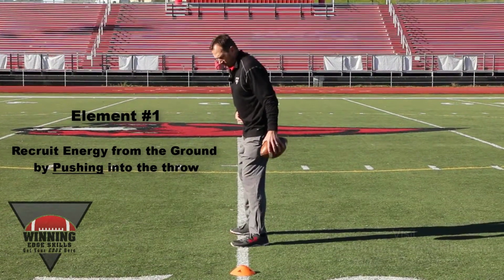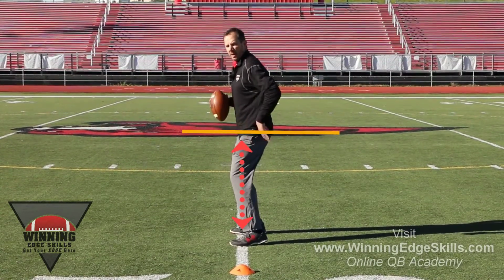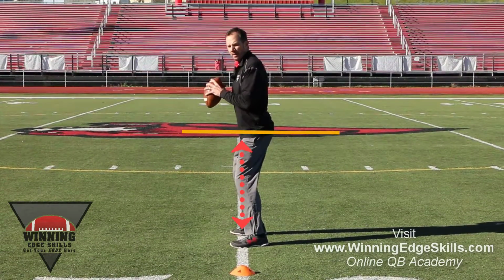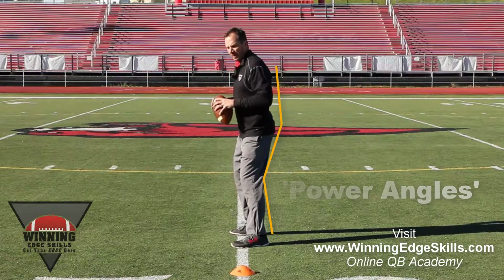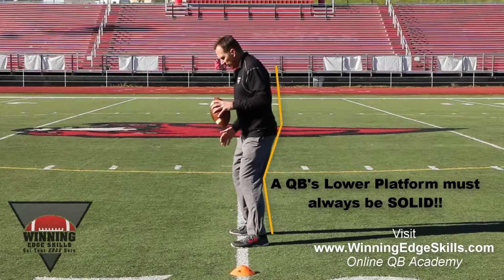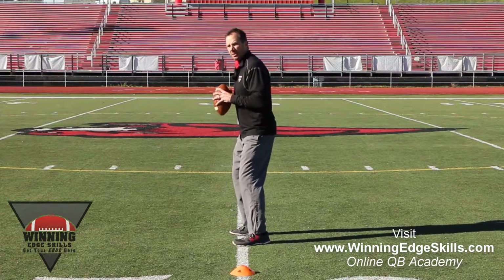4 Key Elements of ThrowingRevReshoot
Coach Smith with Winning Edge outlines the 4 primary bio mechanical components involved in throwing a football to create power. Visit the Winning Edge complete ONLINE QB training academy to learn more about how you can become a great quarterback and leader in LIFE!